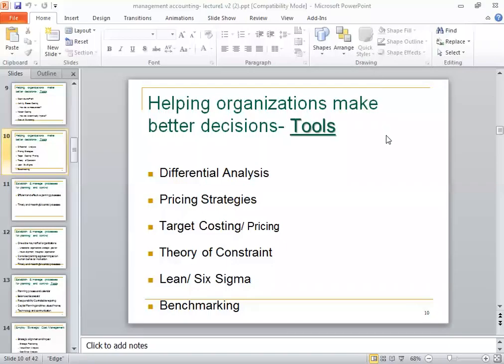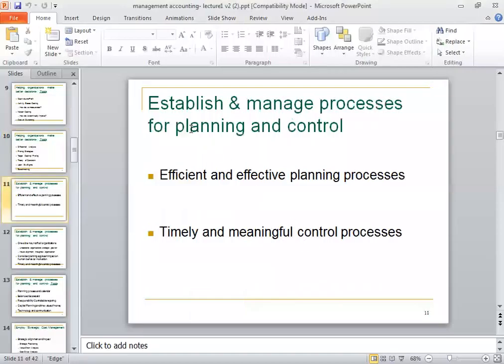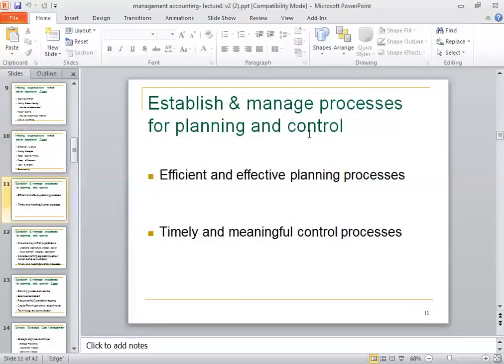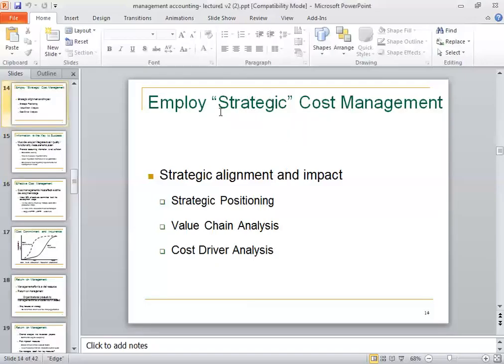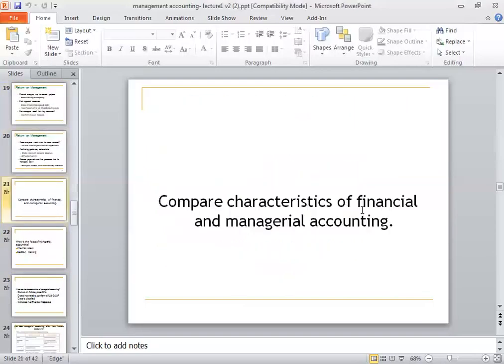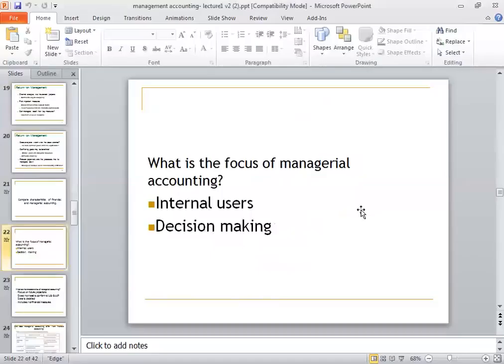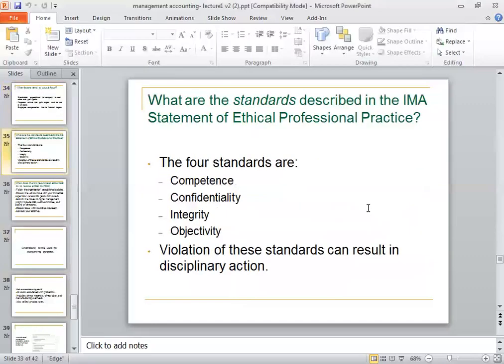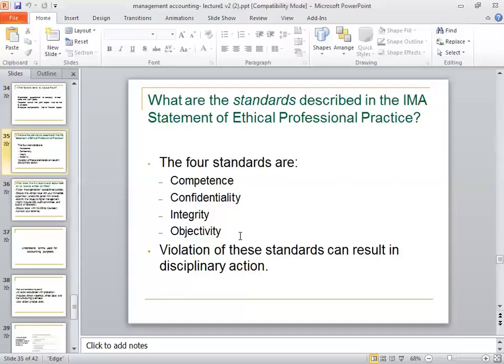HMA Week 1 4